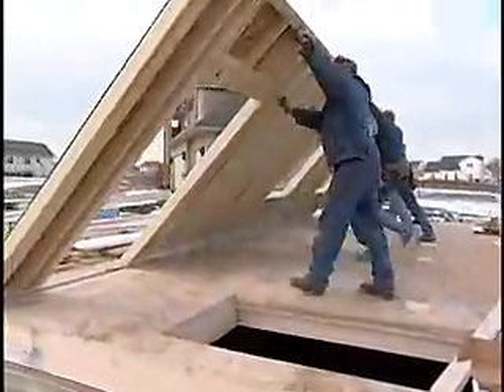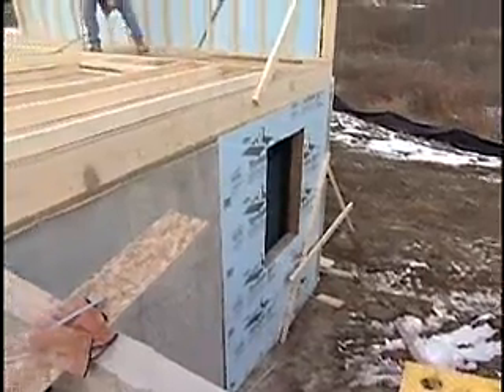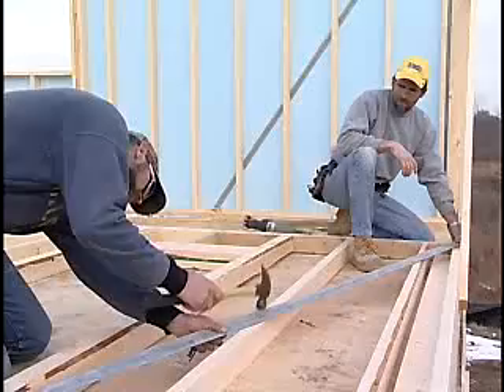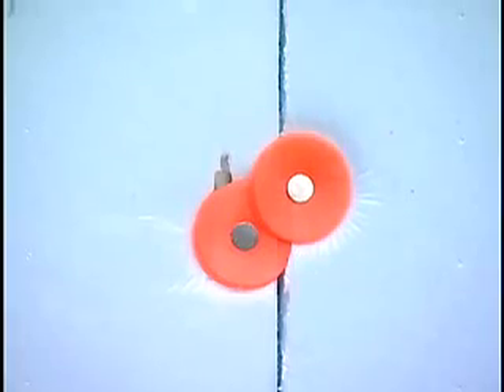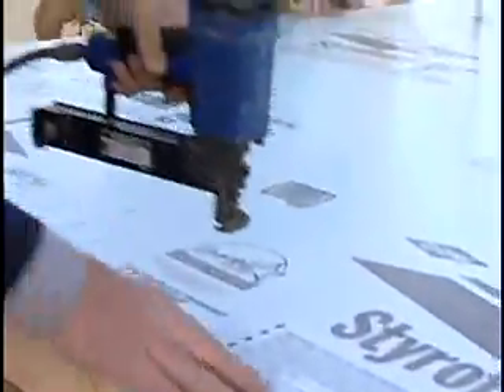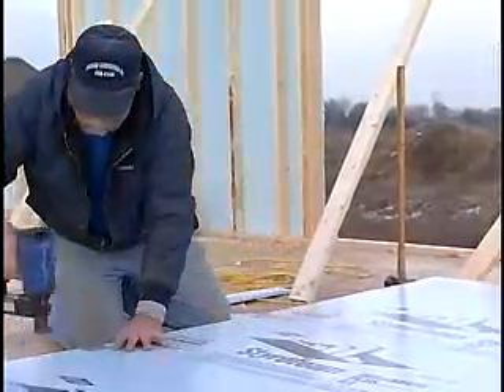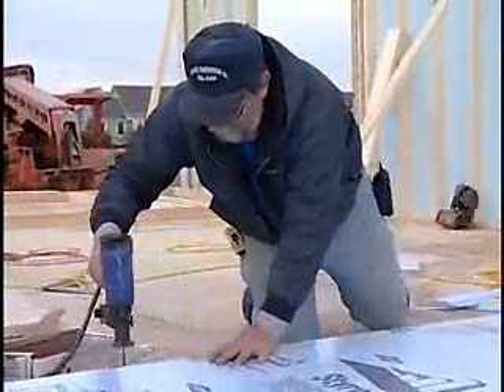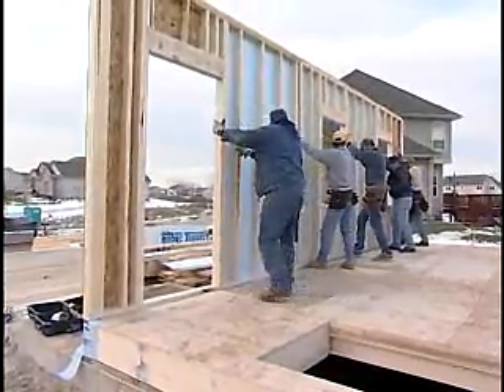Exterior Wall sheathing with rigid foam insulation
Wood framing typically constitutes 25% of the surface area of walls, so the proper installation of insulated foam sheathing can prevent thermal bridging and increase a home's energy efficiency.